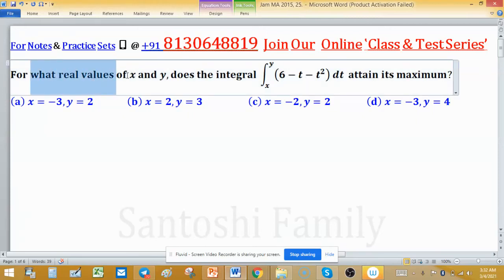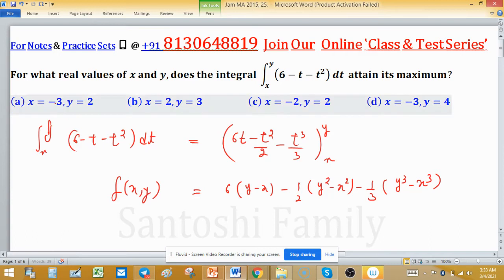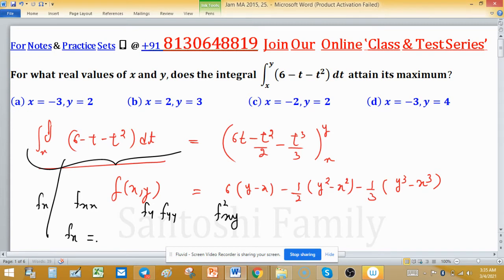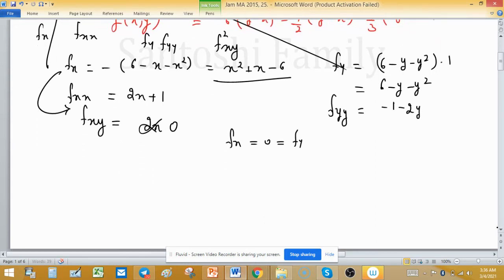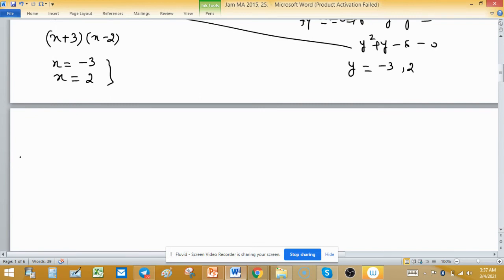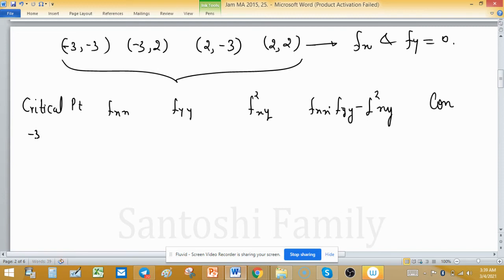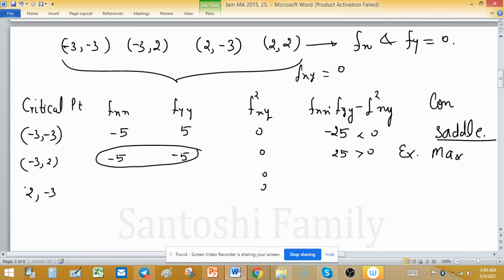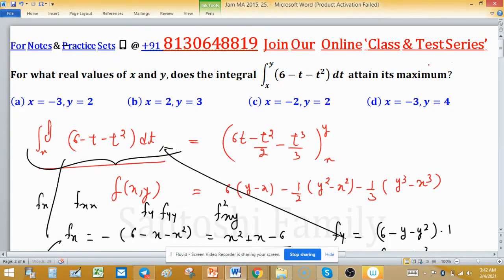Local Maxima and Minima Critical Points Stationary Point calculus maximum IIT Jam 2015 mathematics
Key (